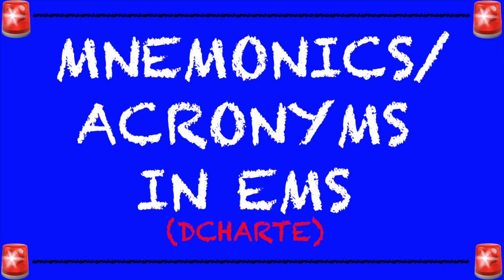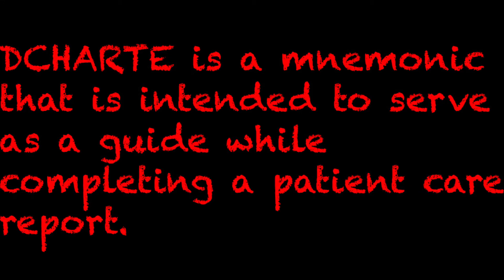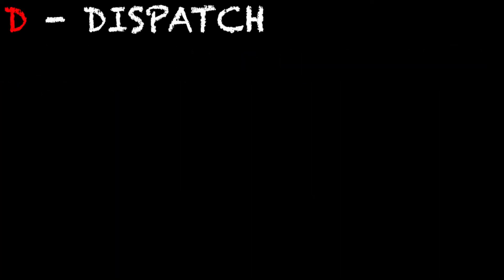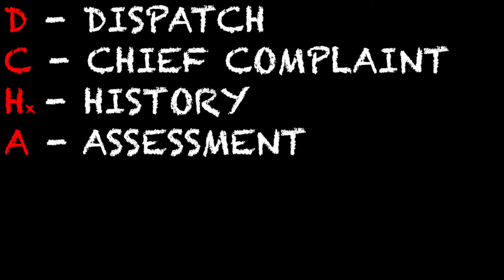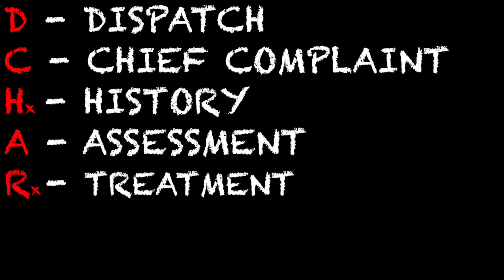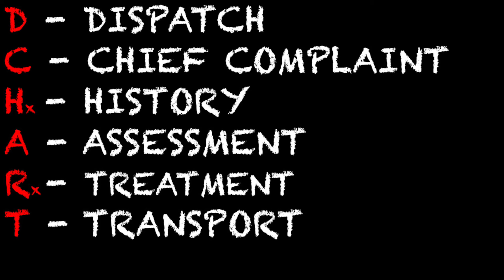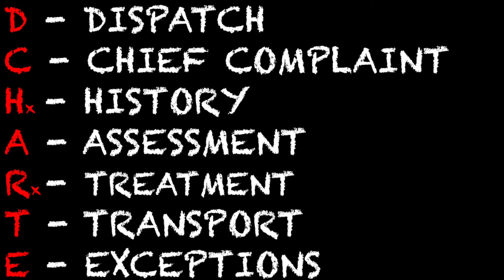EMT/Paramedic Mnemonics || DCHARTE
Instagram.com/lightssirensaction